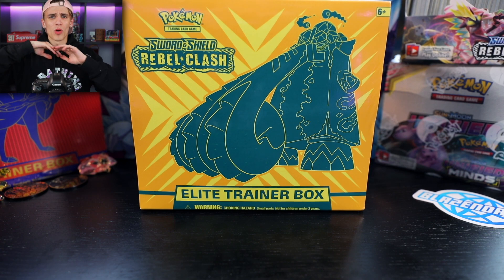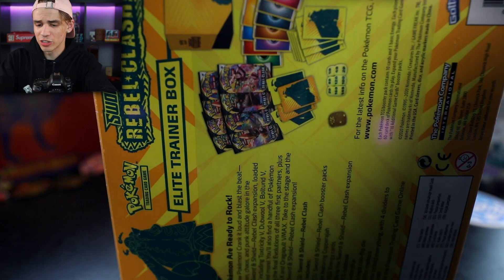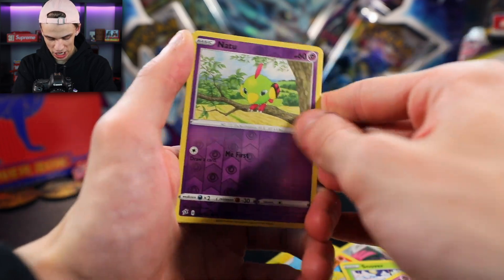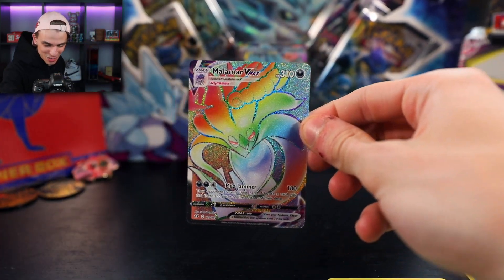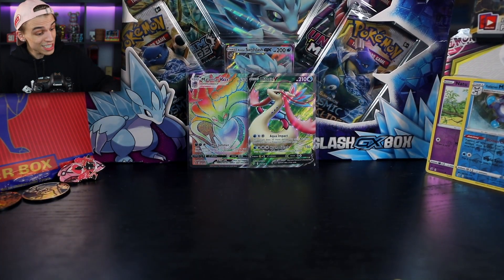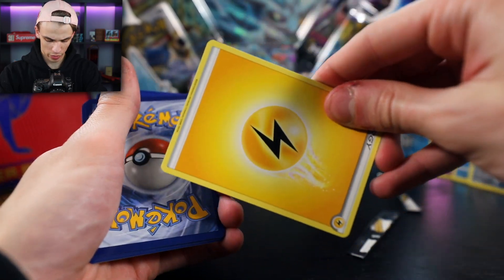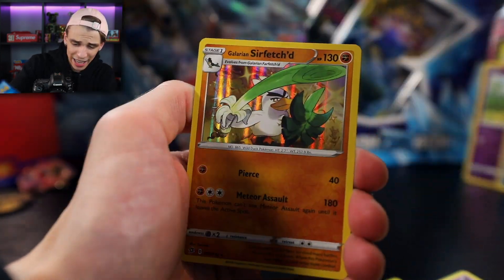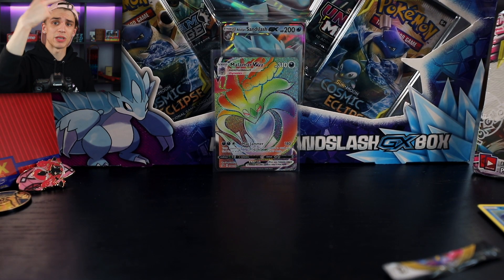OPENING A SWORD/SHIELD REBEL CLASH ELITE TRAINER BOX (SECRET RARE V MAX !!)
Today in this video i open up 8 booster packs of the SWSH02 Series of Pokemon TCG - REBEL CLASH ELITE TRAINER BOX! Let's get 250 likes on this video! ⚡️